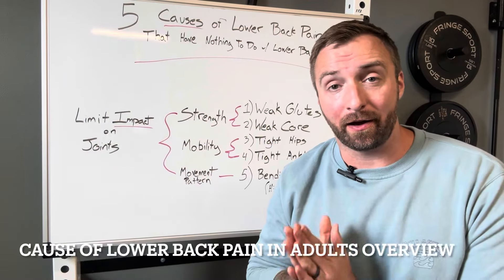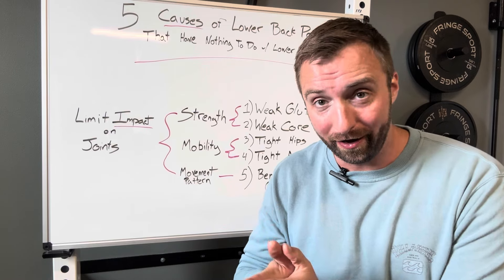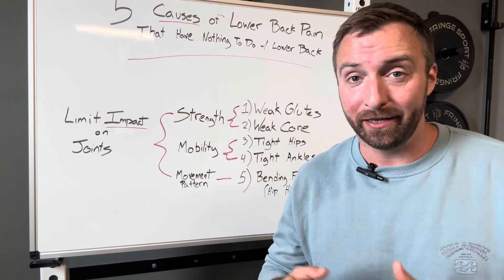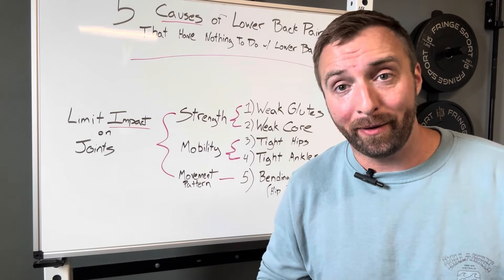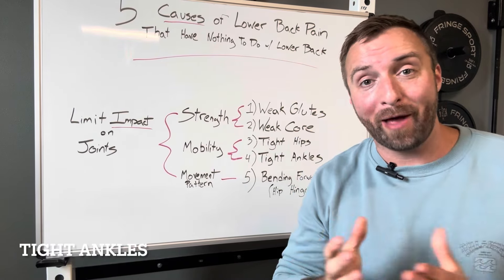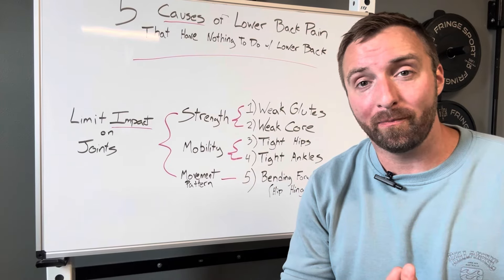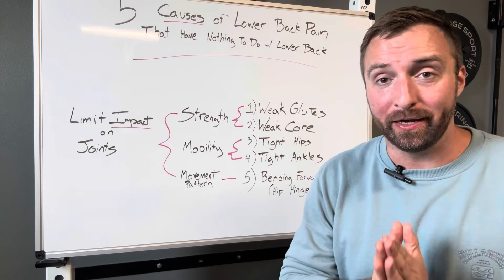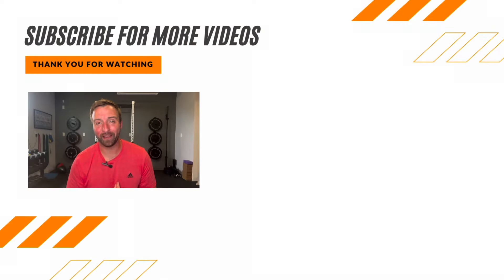Five Causes Of Lower Back Pain That Have Nothing To Do With Your Lower Back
Understanding the cause of your lower back pain is the key to solving pain, keeping active, and maintaining your lifestyle as you get older. The traditional approach to treating lower back pain is to hyperfocus on treating the lower back. However, for most adults the cause of lower back pain is not located in the lower back. In this video Dr Baird discusses five cause of lower back pain that have nothing to do with your lower back.

1:51: Overview of Cause of Lower Back Pain In Adults
3:41: Weak Glutes
4:36: Weak Core
5:21: Tight Hips
6:29: Tight Ankles
7:29: Movement Patterns (Hip Hinge)

➡️ Read The Best Guide To Solving Lower Back Pain At Home At The